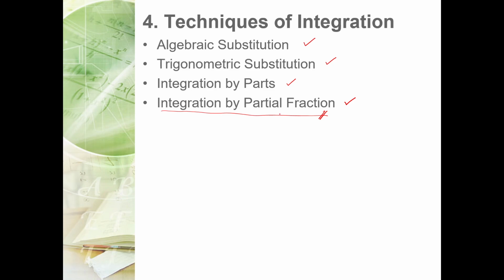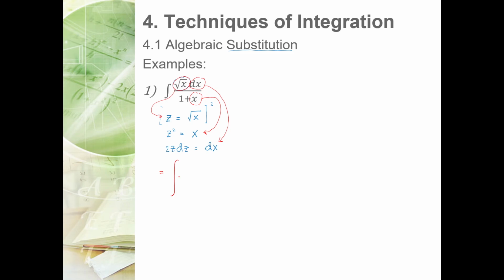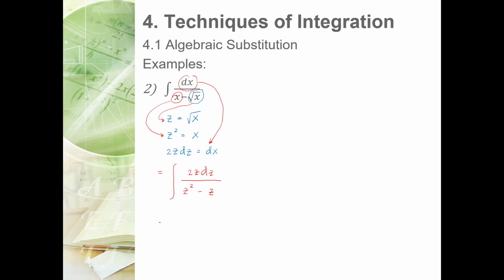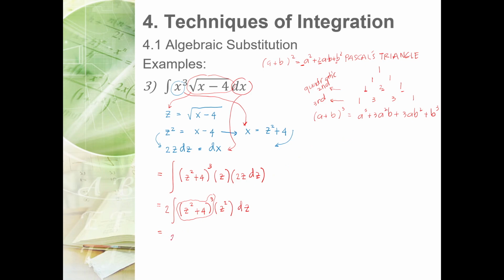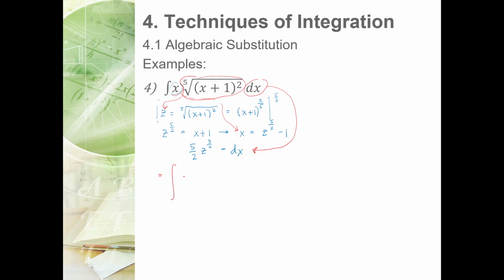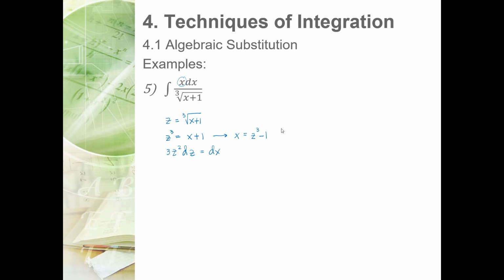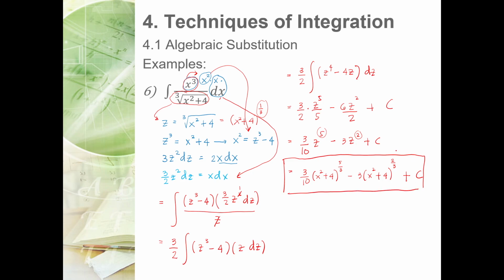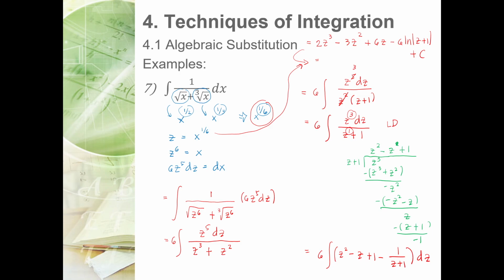Gr 12 Algebraic Substitution 2022